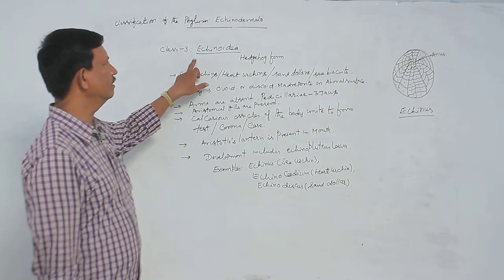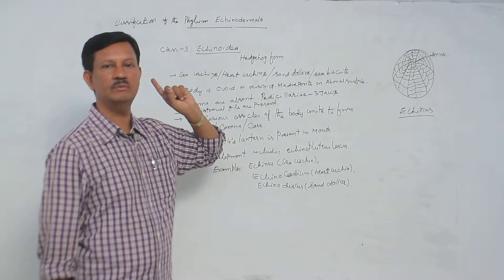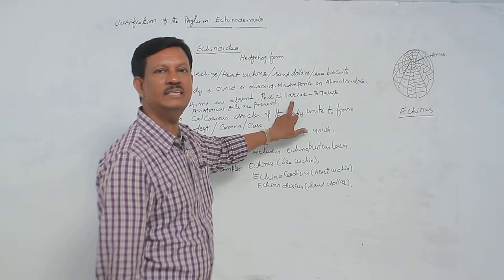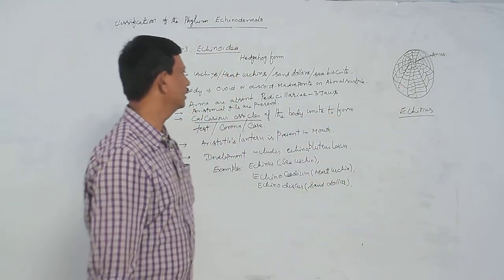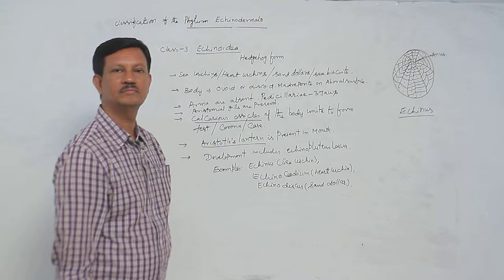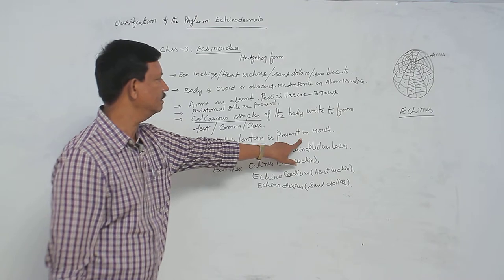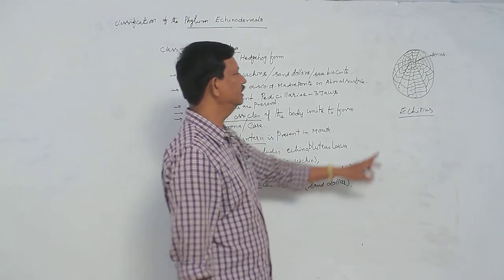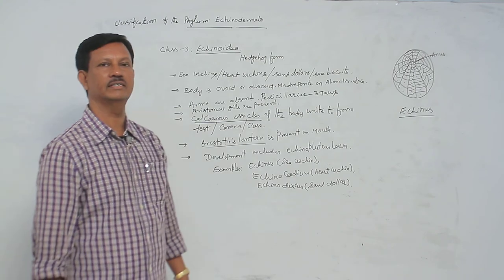PH ECHINODERMATA || Echinoderm 2 || Disk Telangana